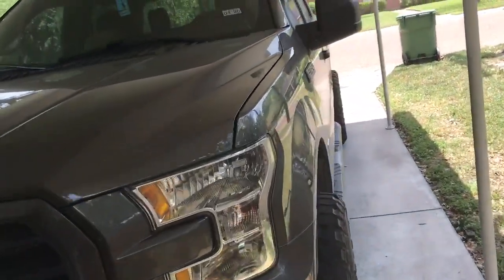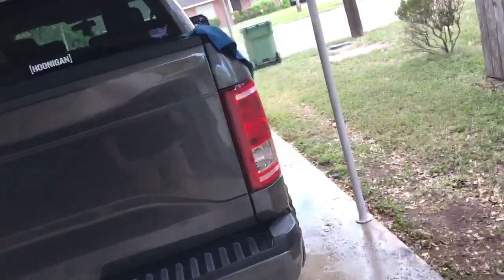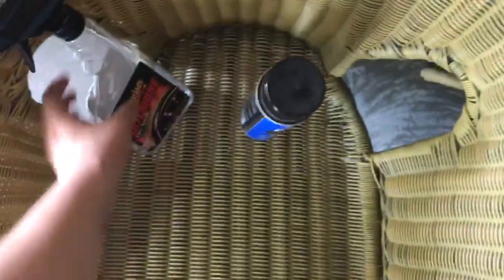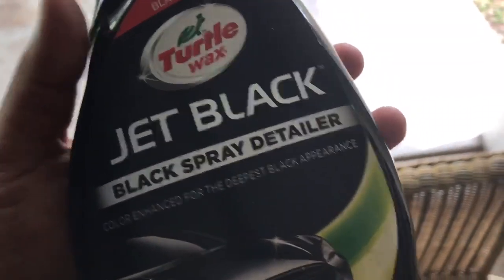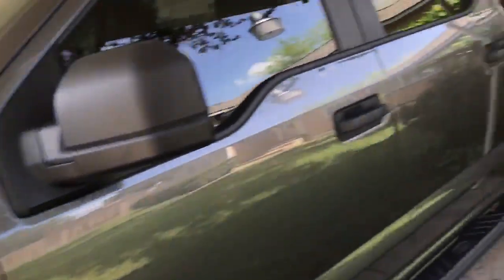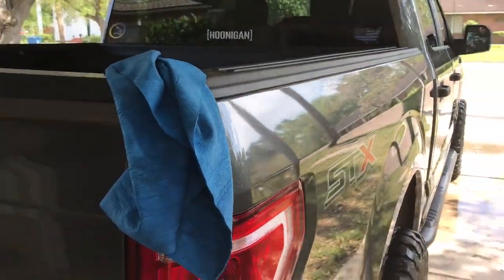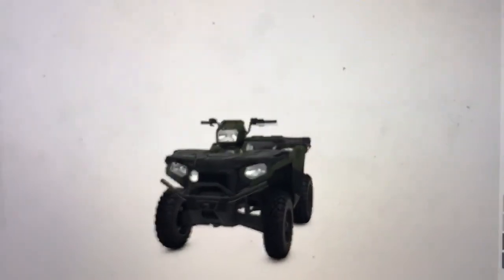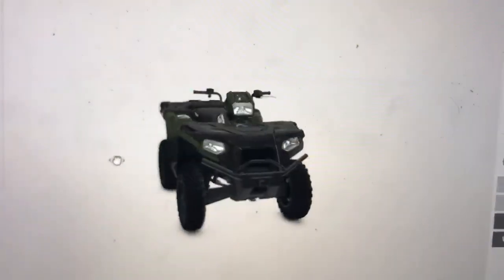Vlog 3 wash day💧🚗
The clips at 4:05- 4:25 are old ones ;)